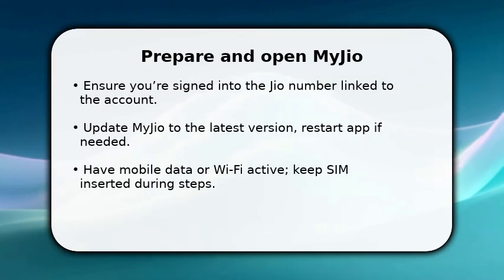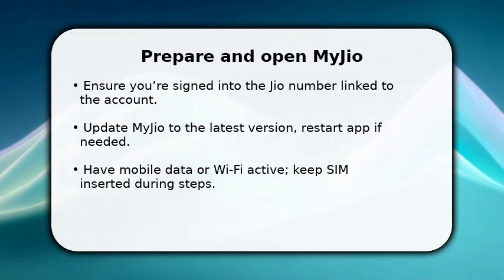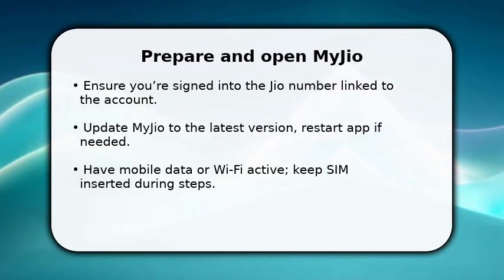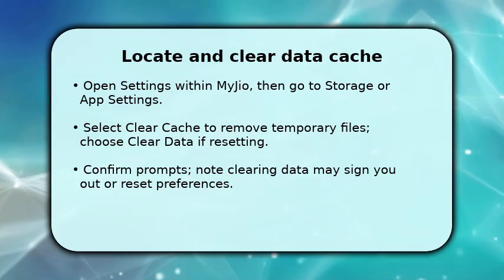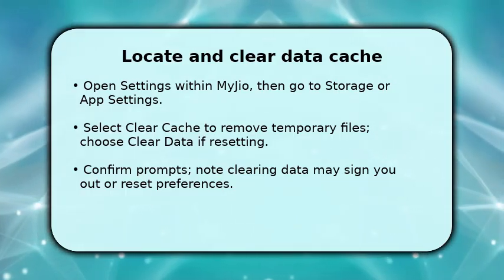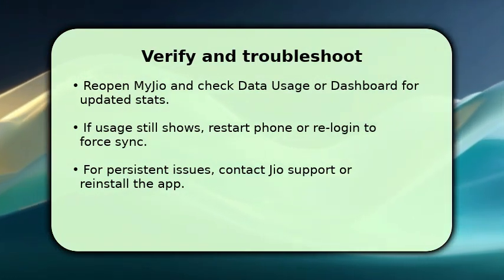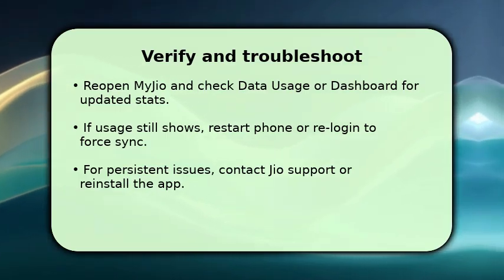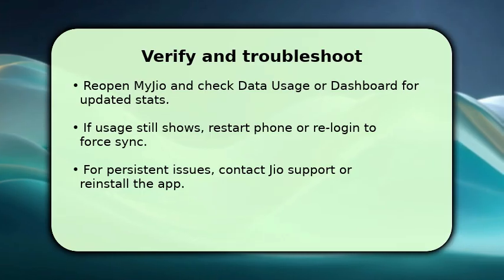How to Clear Data Usage in Myjio App - Step by Step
Learn the essential steps to clear your data usage in MyJio app with our comprehensive guide. Navigate through settings, understand how cookies and cache work, and follow a simple process for managing privacy on one of India'thy leading telecom services.

MyJio, clear data usage, navigate MyJio Settings, understand cookies in MyJio app, manage privacy settings,